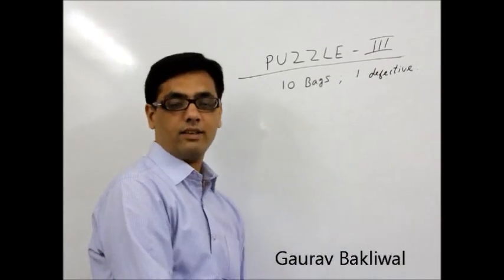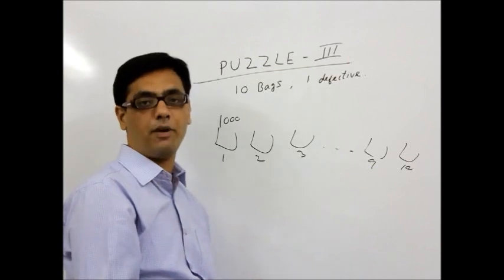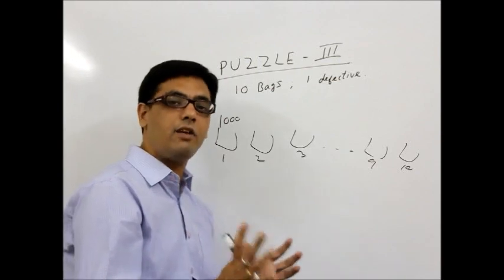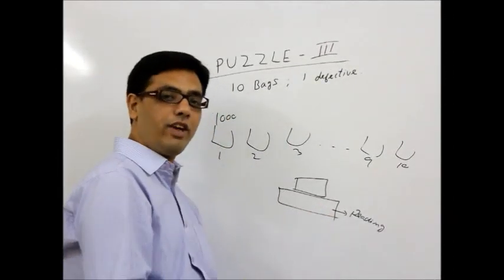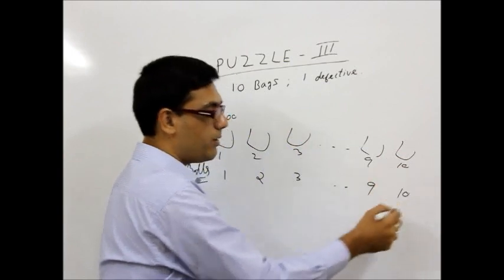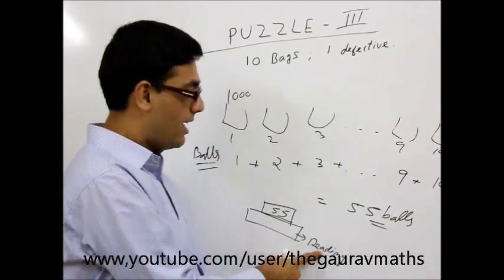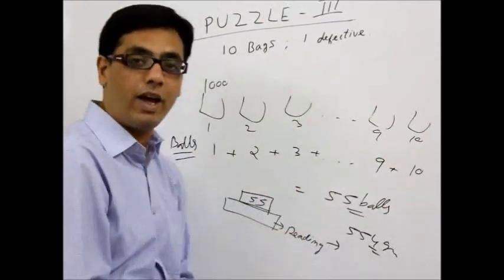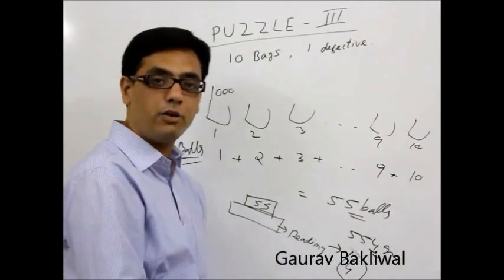Breaking symmetry Concept: AMAZING: 10 bags; one has heavier balls than each of the other bags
10 bags with 1000 balls in each ; 9 of them having same weight one bag with all balls having one gram each more than the others.